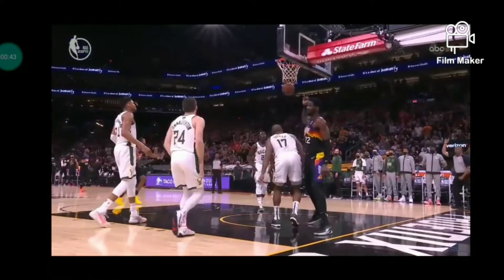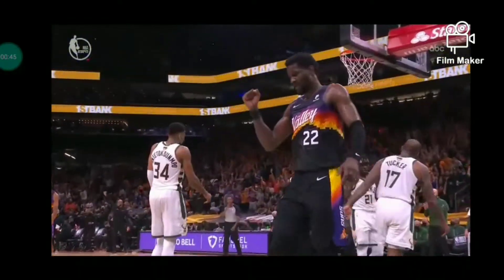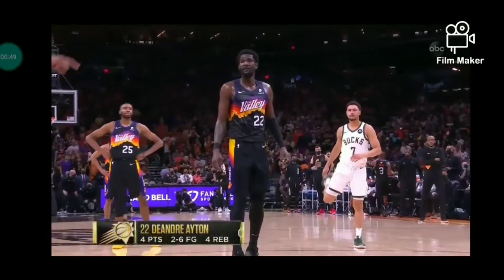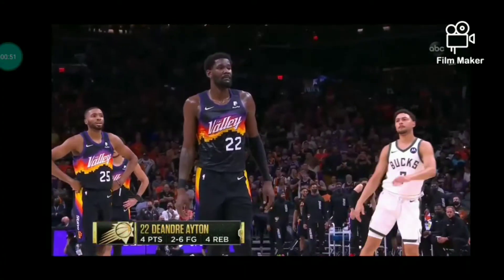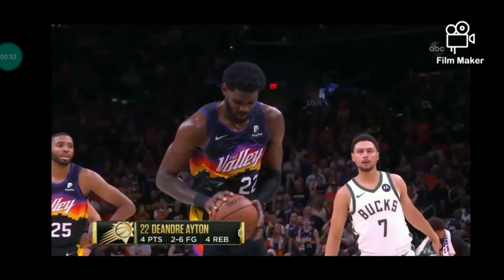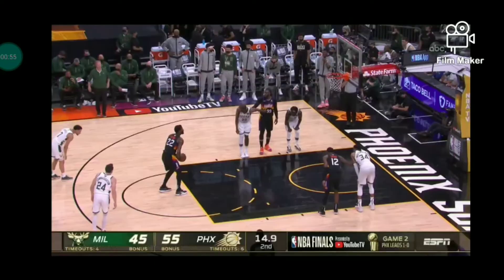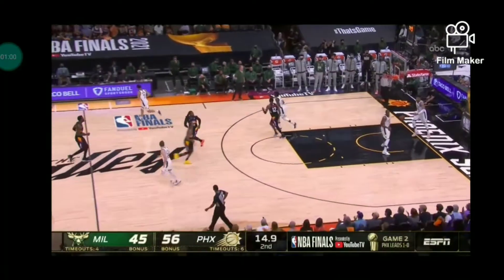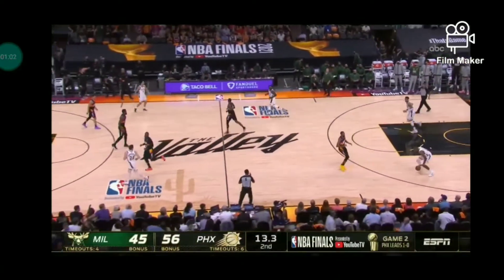Phoenix Suns Showing Intire Bucks With Insane Ball Movements in Game 2 vs Bucks.